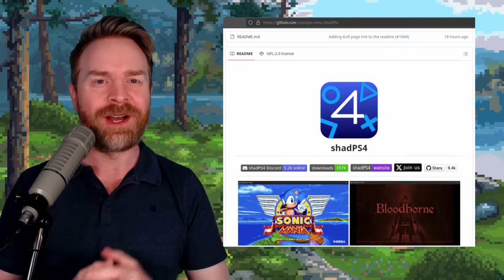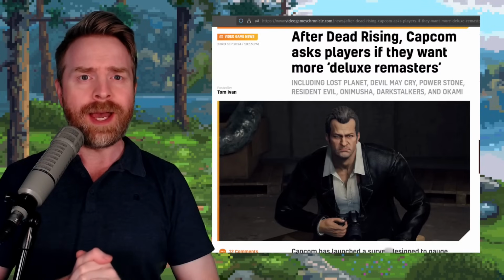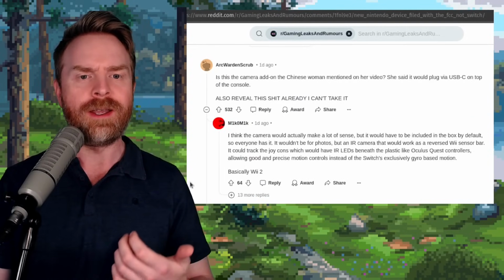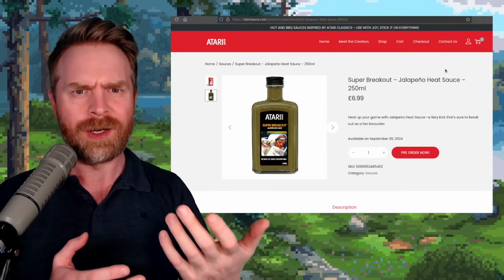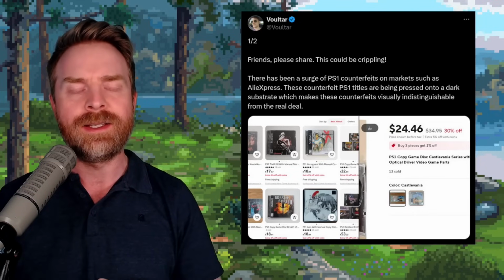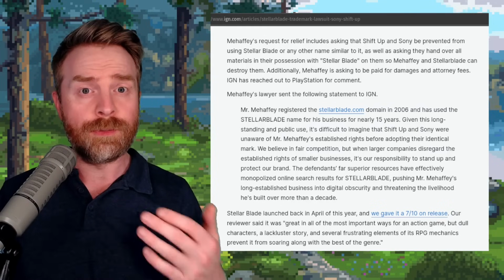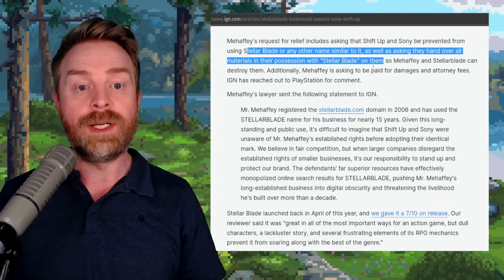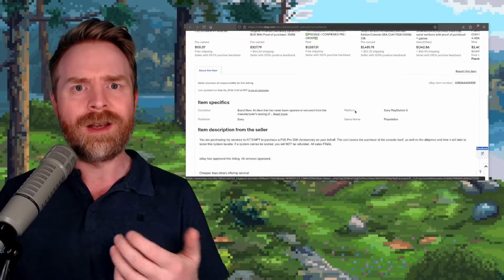HUGE Update for PS4 Emulation, Crazy PS5 Scalping, Delta Emulator and A LOT more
0:00 Major Update for ShadPS4
1:18 Street Fighter 6 Terry B
1:37 Capcom Deluxe Remasters
2:53 Nintendo Switch 2 Peripheral
3:51 Telegram Shares User Data
4:32 Atari making Hot Sauce
4:58 YouTube Premium Price Hike
5:41 Delta Emulator DS Online
6:12 Big PS1 Counterfeit Issues
8:43 Huge Stellar Blade lawsuit
10:05 Crazy PS5 Pro Scalping